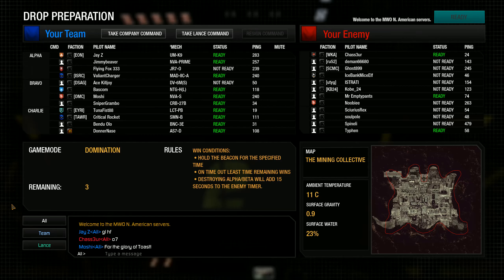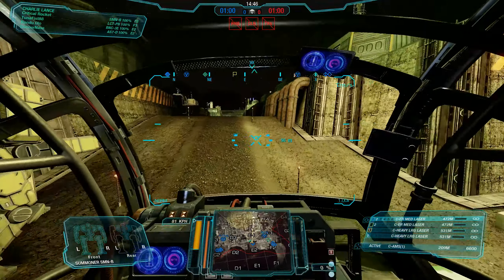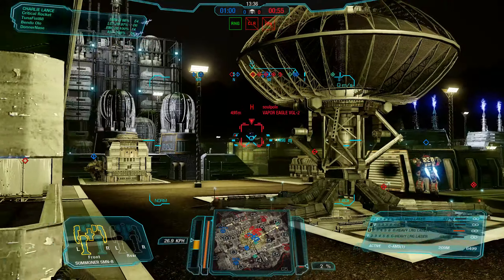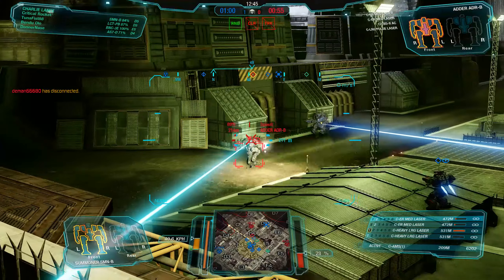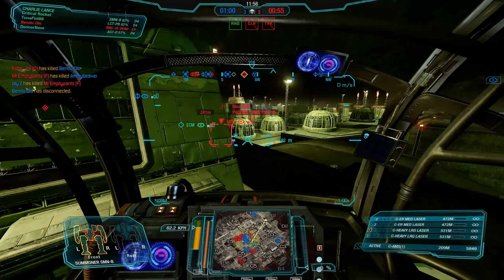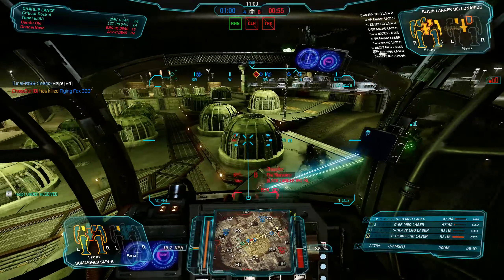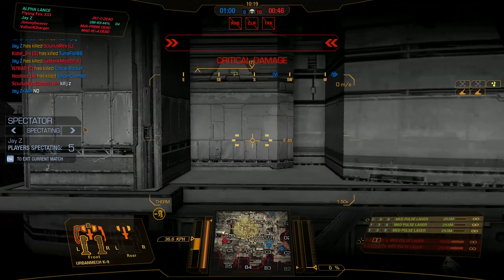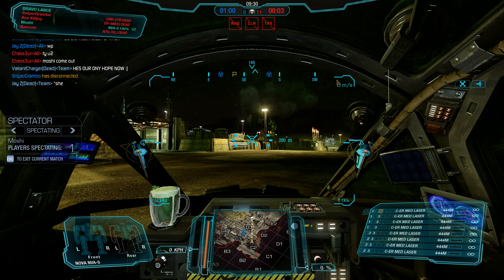MechWarrior Online - Thor (Summoner) H gameplay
The final configuration here is the old H type.  I am starting to associate any H config as standing for Horrible to be honest.  The heavy laser use is really good on the table, but in MWO they really struggle to be as effective as regular or pulse models for clans.

This ends the Thor.  Next week will be back to the Inner Sphere as we look at possibly making one of the 70 ton Jagermechs or maybe a Thunderbolt.  Anyway have a good week all :)